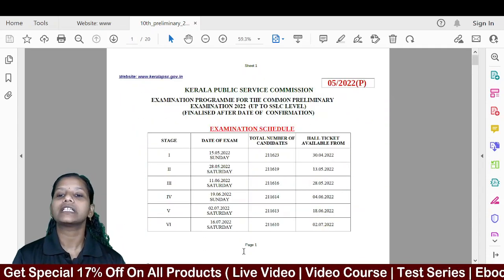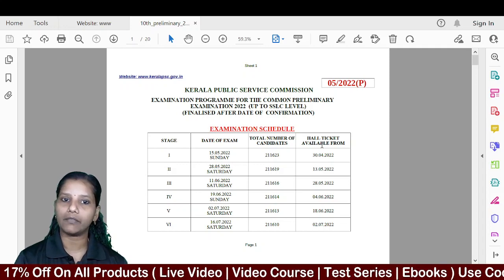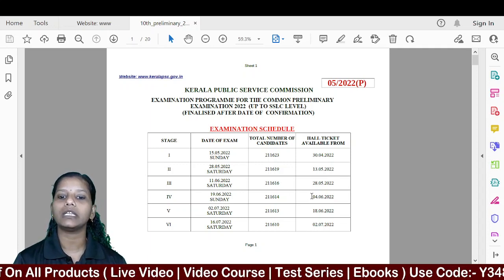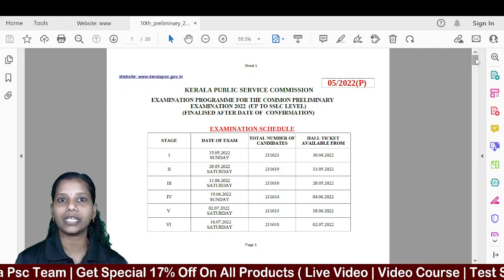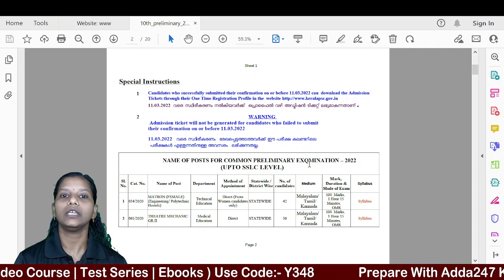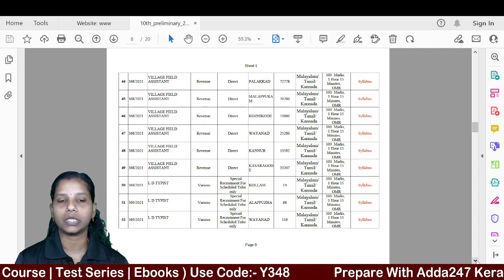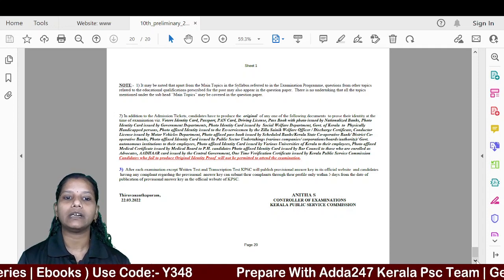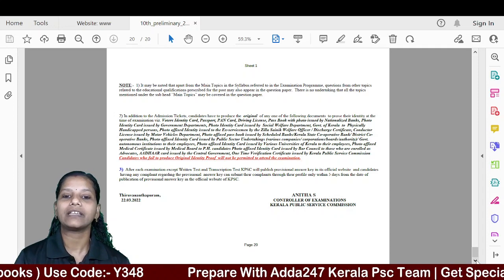10Th Level Prelims | 10th Level Preliminary Exam | Exam Schedule 6 Phases In Malayalam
In This Video We Will Study About 10th Level Prelims, We Will Completely Discuss About 10th Level Preliminary Exam, Kerala Tenth Level Prelims Exam Schedule 6 Phases Full Details Described, Tenth Level Preliminary Exam 2022 Preparation,
10Th Level Prelims, 10th Level Preliminary Exam, Exam Schedule 6 Phases In Malayalam, Adda247 Kerala PSC

TARGET - KPSC DEGREE LEVEL PRELIMS BATCH | MALAYALAM LIVE CLASSES BY ADDA247

Adda247 Kerala PSC is India's Best Government Exam Preparation Channel in the Malayalam language.

Live Batch –
Kerala PSC 10th Preliminary exam 2022 | Malayalam Live Classes By ADDA247